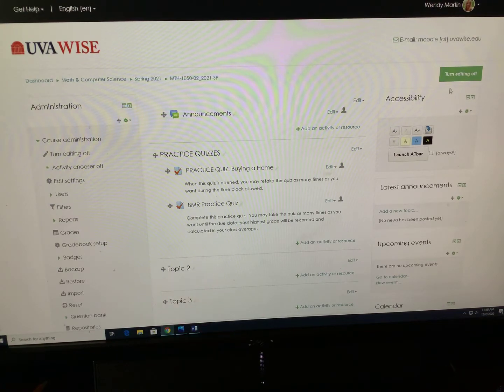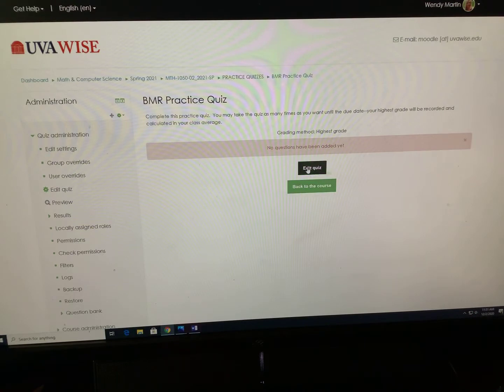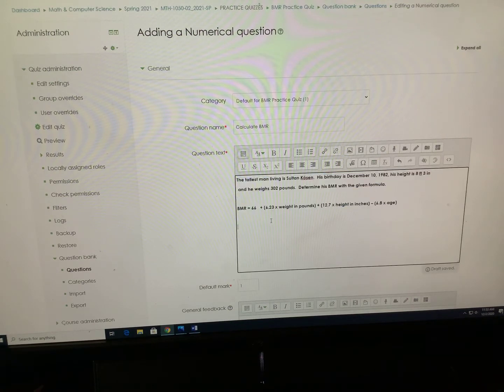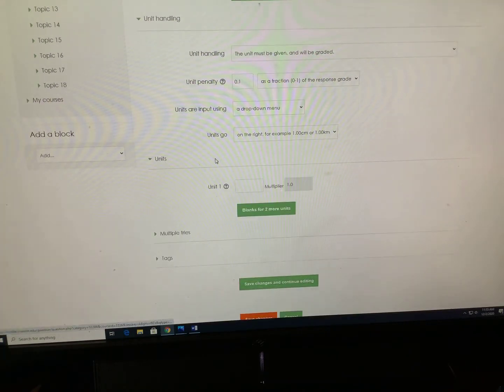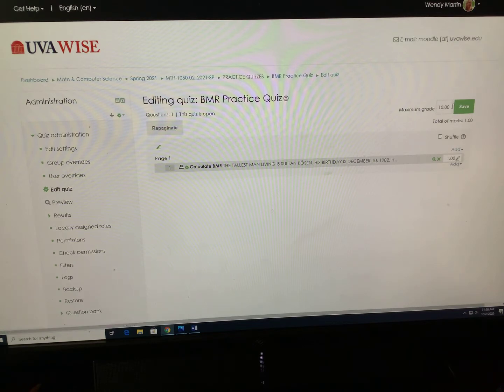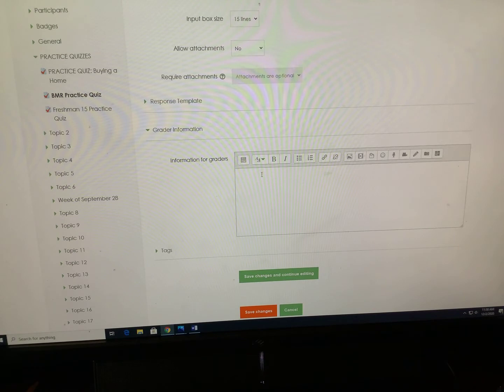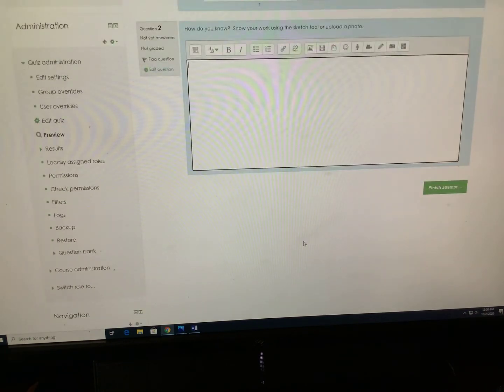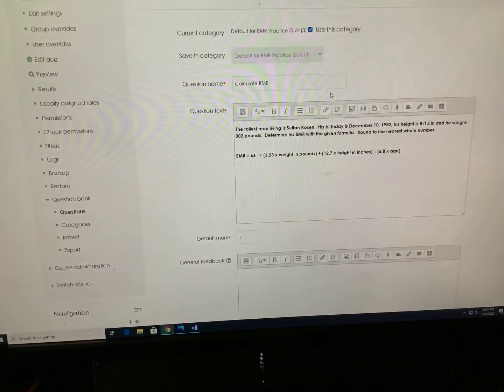Adding a Quiz to Moodle